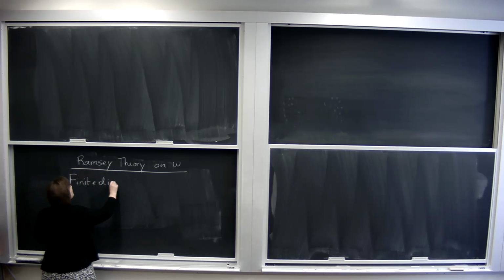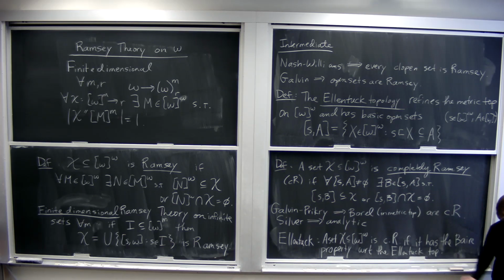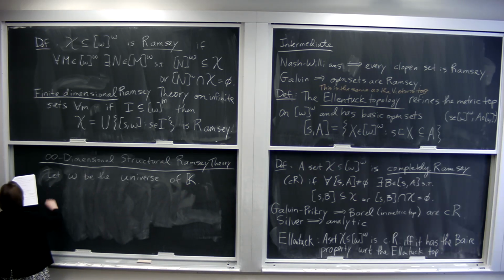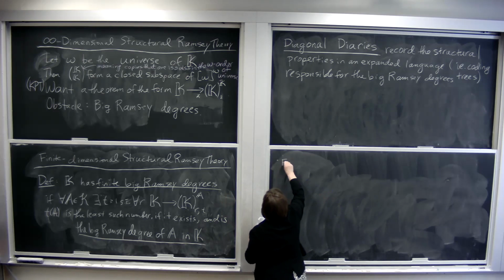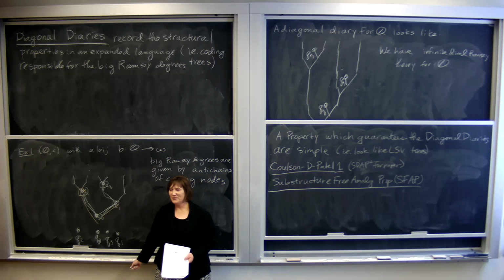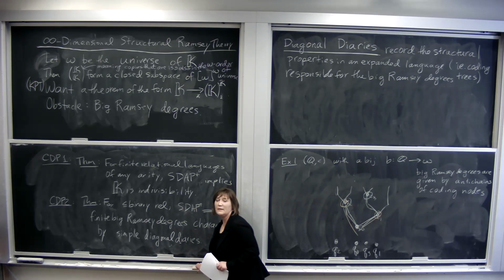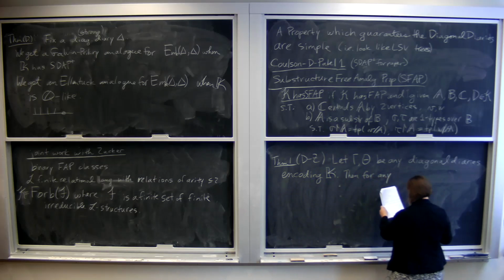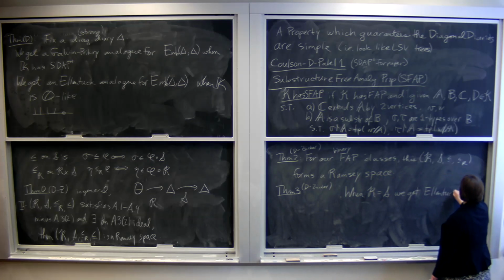Infinite-dimensional structural Ramsey theory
Natasha Dobrinen (University of Notre Dame)
March 10th, 2023
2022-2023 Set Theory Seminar